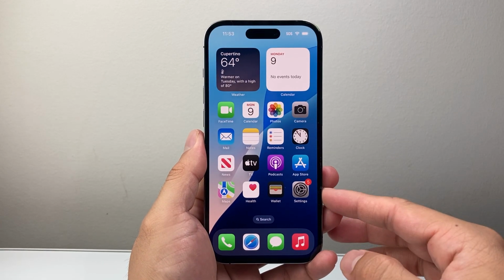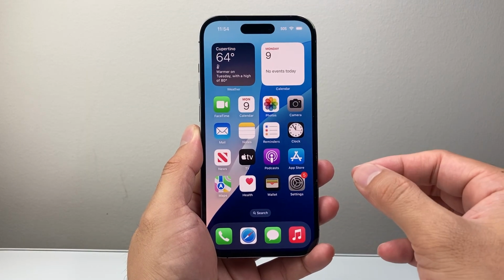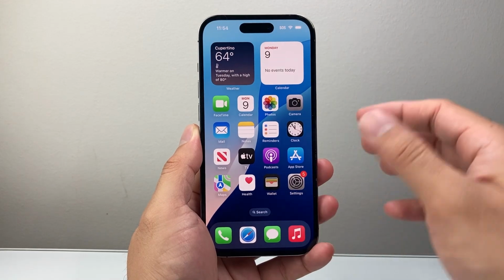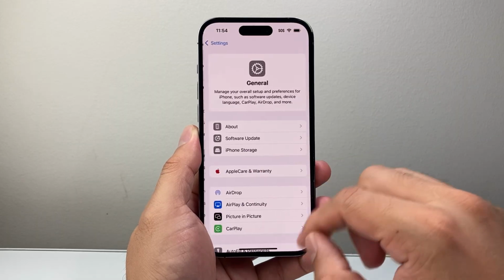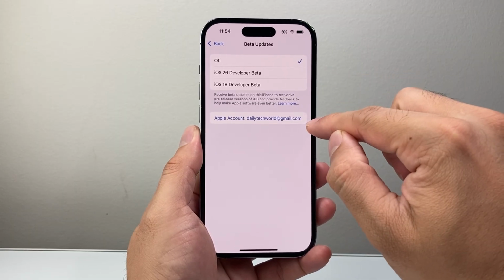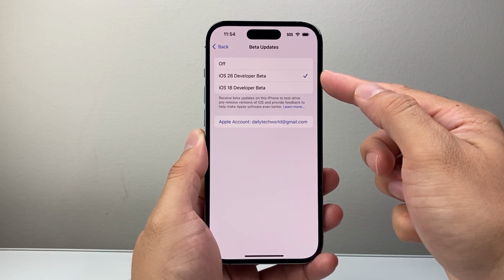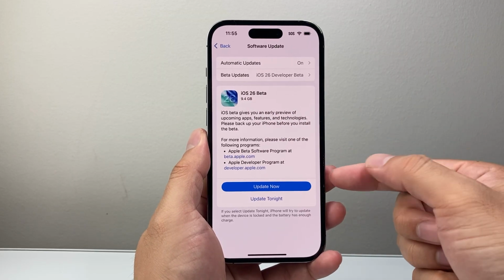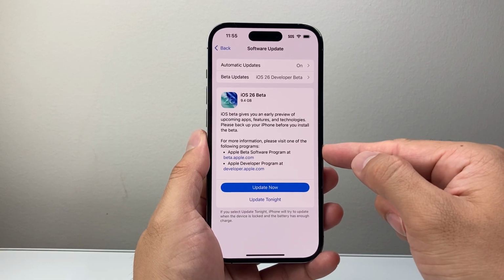How To Download iOS 26 Beta On iPhone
Here's how to download iOS 26 beta on iPhone!